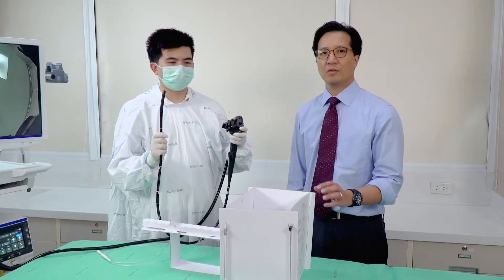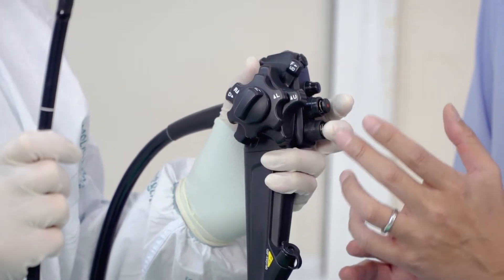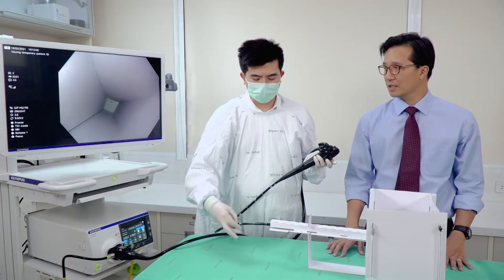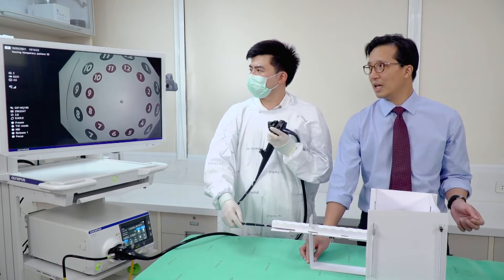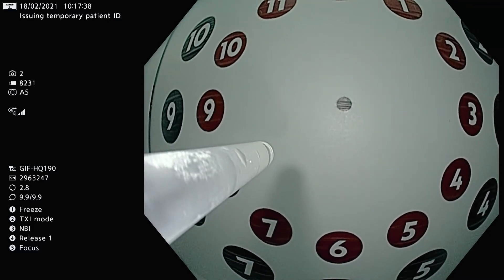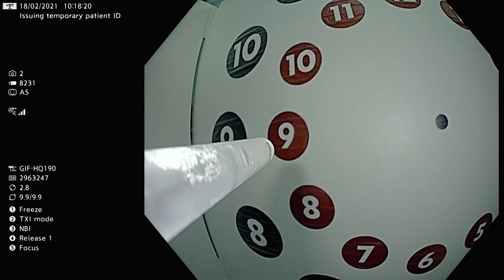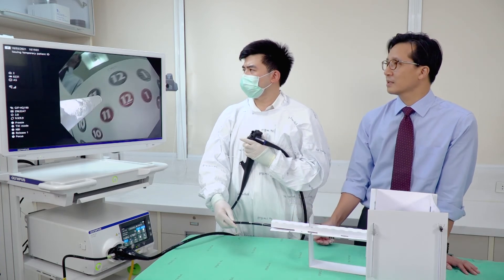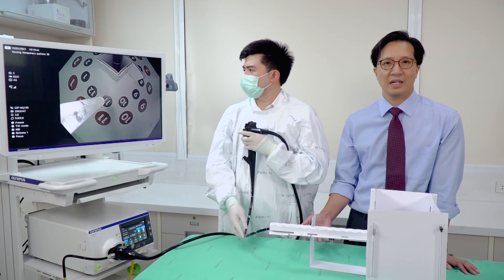Training exercises for the Endoscope manipulation trainer.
The video shows exercises that you can do with the endoscope manipulation trainer. These include scope-hand position appropriate for hand size, torquing, small wheel use, retroflexion.